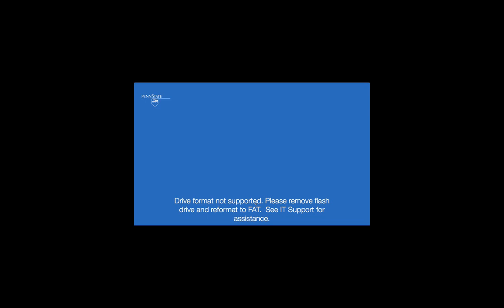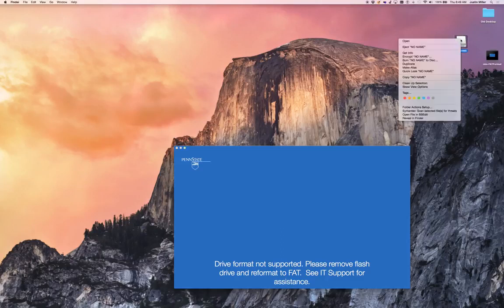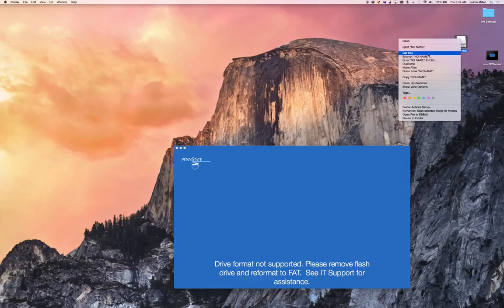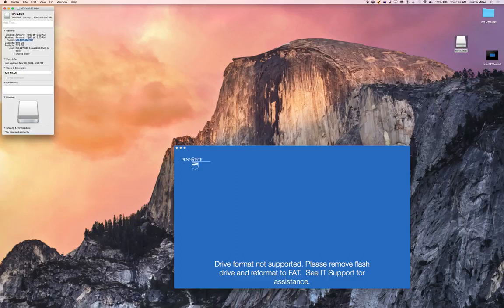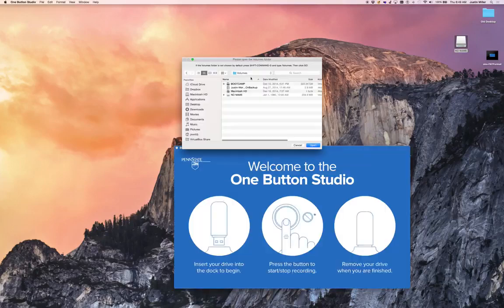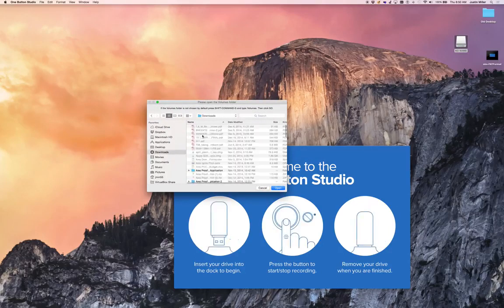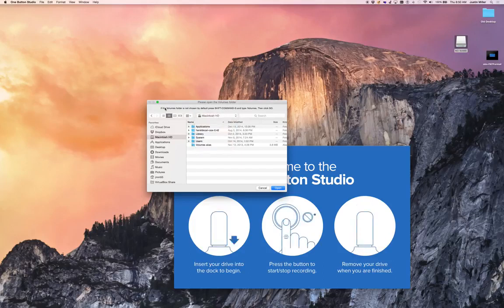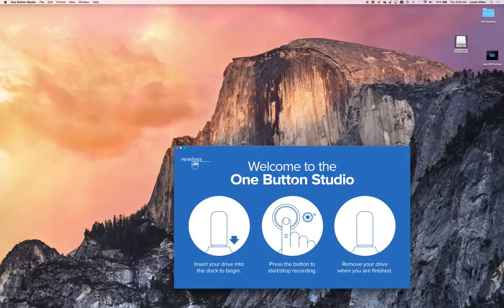One Button Studio: Flash Drive Format Error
A video tutorial on how to fix the flash drive format error in the One Button Studio.